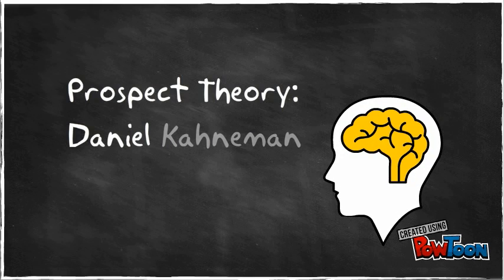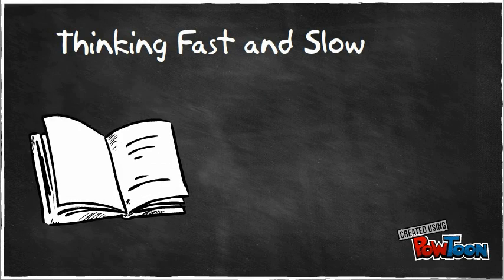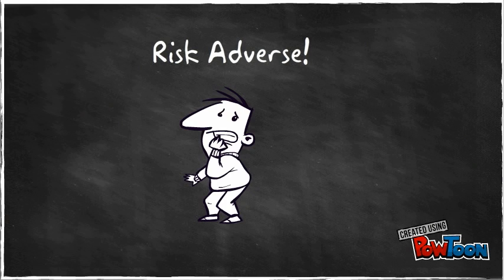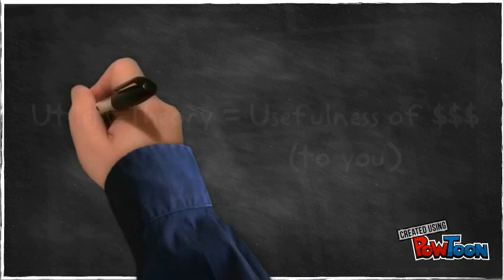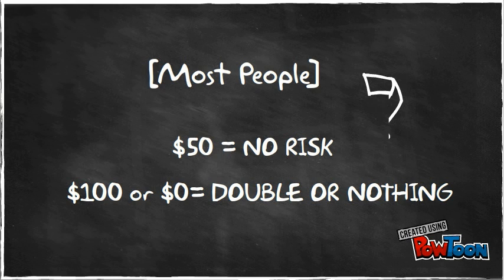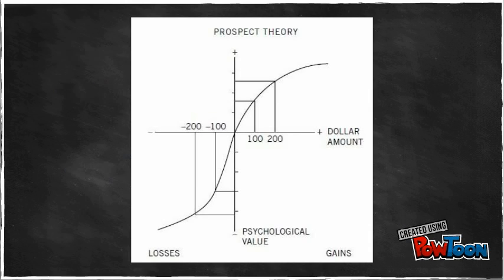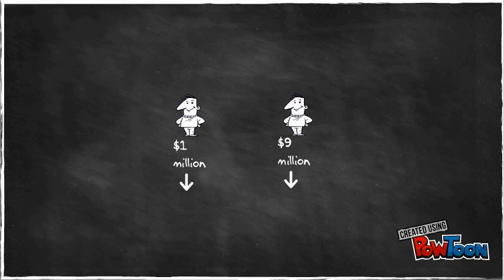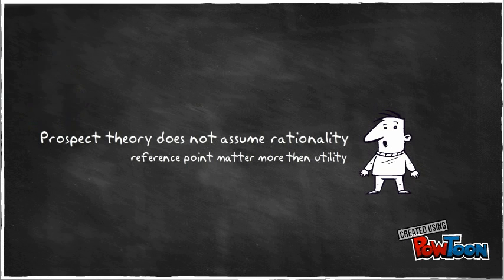Prospect Theory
Prospect theory part 1 neww with no issues